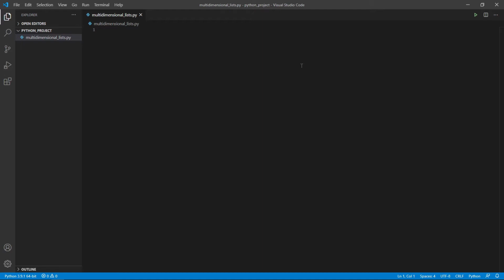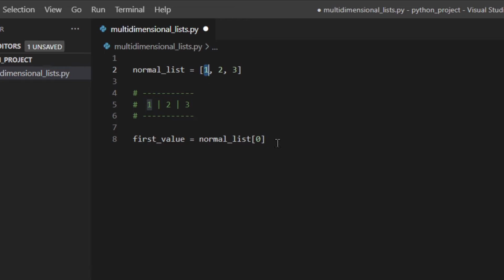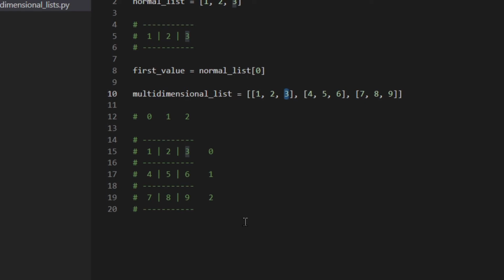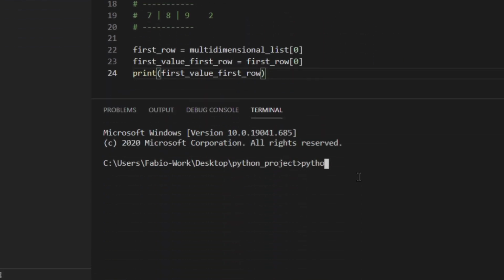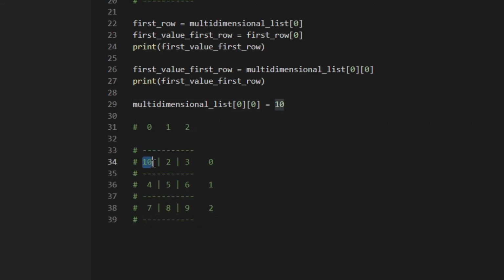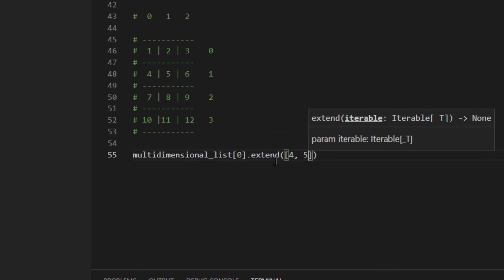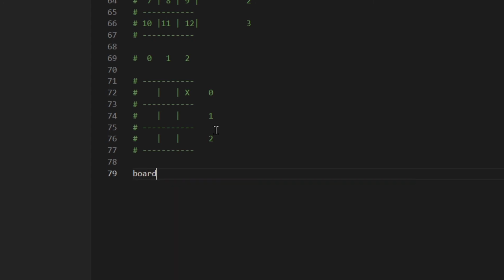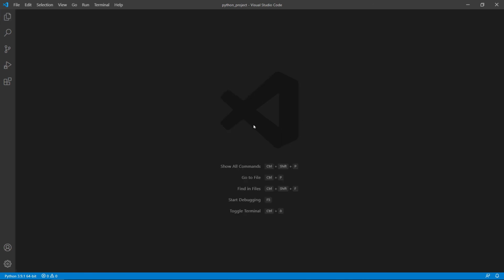Multidimensional Lists in Python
Learn how to create and use a multidimensional list in Python.

🧑🏻‍💻  ABOUT ME 🧑🏻‍💻